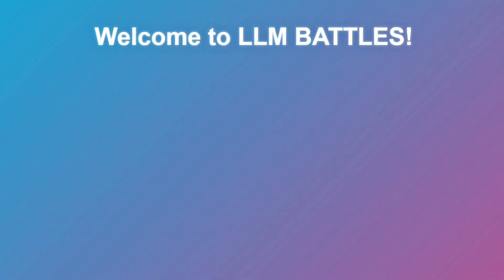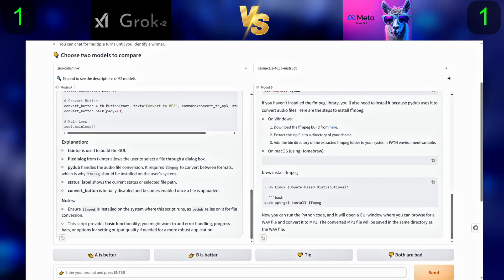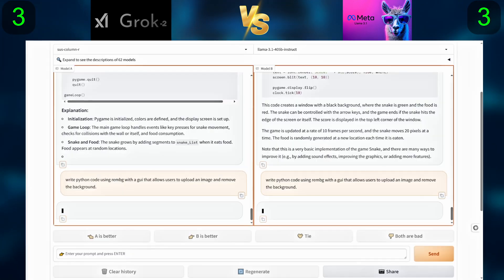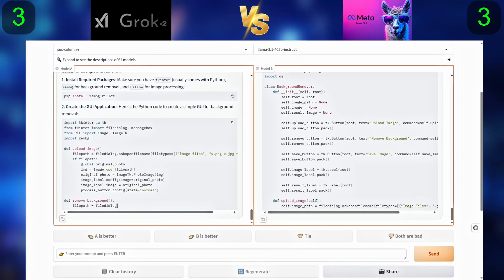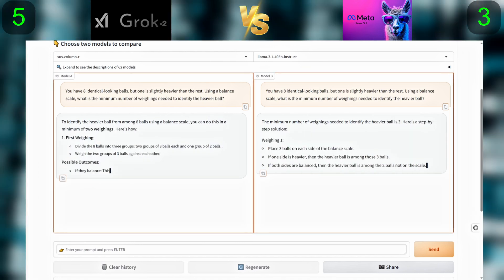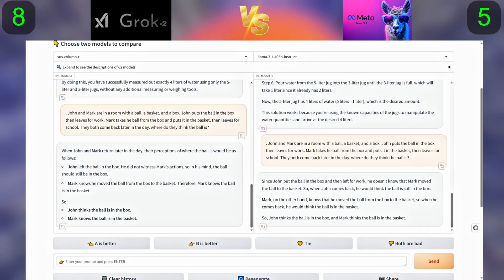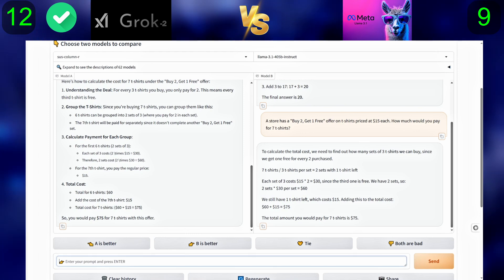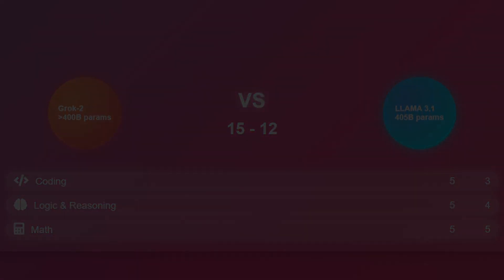LLAMA 3.1 405b VS GROK-2 (Coding, Logic & Reasoning, Math) llama3 grok2 local opensource grok-2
I built this Tool for you guys which allows you to choose an LLM and see which GPUs could run it...

Welcome to an epic AI showdown between two of the most advanced large language models in the game: GROK2 by X (formerly Twitter) and LLaMA3.1 by Meta. In this video, we put these powerful models to the test across three key areas: coding, logic and reasoning, and math.

GROK 2, shrouded in mystery with its undisclosed parameters, proves to be a formidable contender, potentially surpassing 400 billion parameters. LLaMA3.1, with its impressive 405 billion parameters, is no slouch either. Watch as these AI titans go head-to-head in a series of challenges to see who comes out on top.

Will GROK-2 maintain its lead across the board, or will LLaMA3.1 pull off an upset? Tune in to find out and see the final scores!